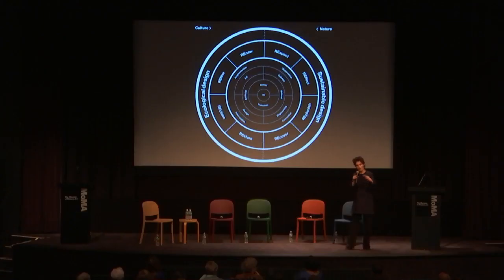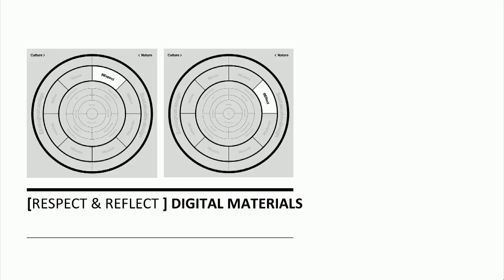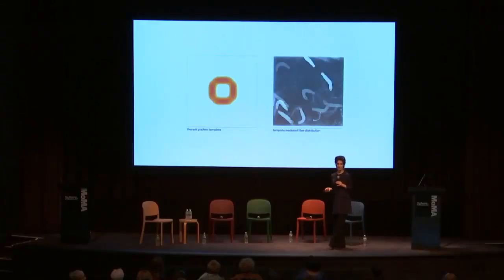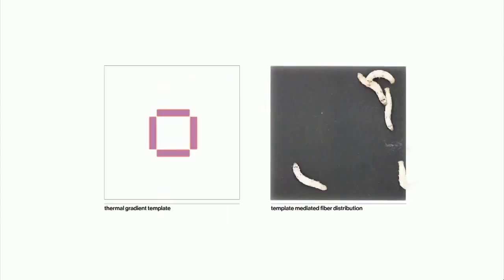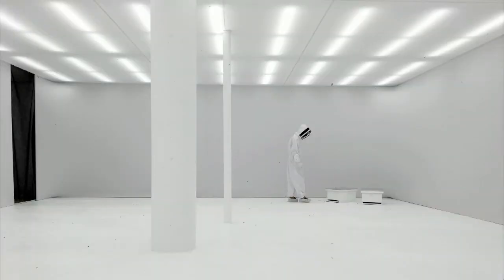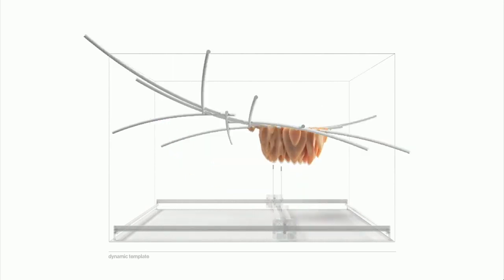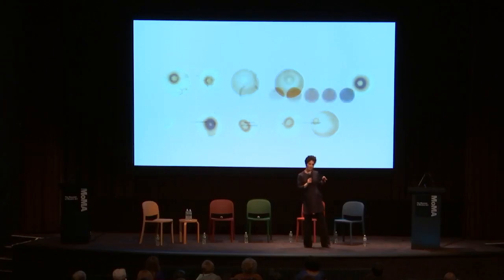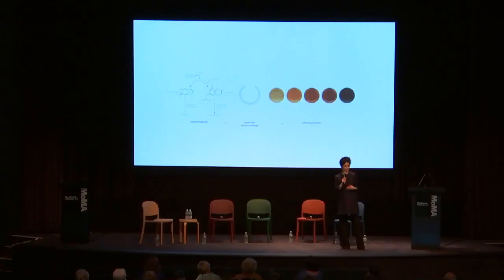Broken Nature - symposium no.2 - NERI OXMAN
One and a half months before the opening of the XXII Triennale, The Museum of Modern Art will host the second Broken Nature symposium, exploring the notion of restorative design. Drawing on architecture, urban planning, geopolitics, linguistics, and other overlapping fields of research, the symposium traces design’s potential to repair humans’ collapsing bonds with nature, and offers a dynamic exchange of opinions through individual presentations, panel conversations, a debate, and video contributions.

Confirmed speakers include, in alphabetical order: Maurice Cox, Teddy Cruz, Heather Davis, Karthik Dinakar, Susannah Drake, Fonna Forman, Ursula K. Heise, Antonia Juhasz, Neri Oxman, Cara Smyth, and Dori Tunstall. Paola Antonelli and Stefano Boeri (La Triennale’s president) will introduce the afternoon.

This symposium is part of the public program organized by the curatorial team to provoke a lively discussion around Broken Nature’s central themes. Together with the digital platform, brokennature.org, these public events intend to bare the research process, and draw on the audience’s expertise and suggestions to further enhance the organization of the exhibition, driving curatorial mechanisms to be more participatory.